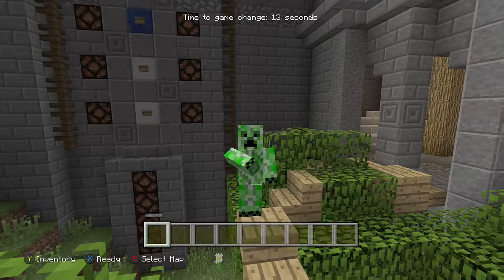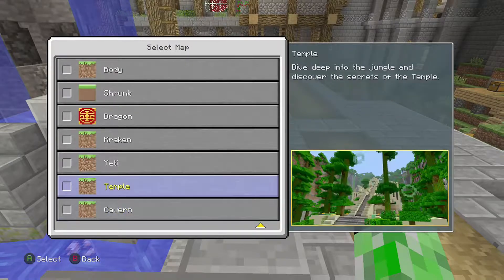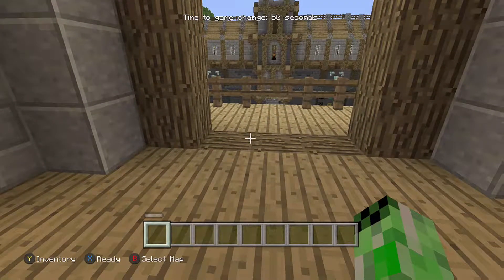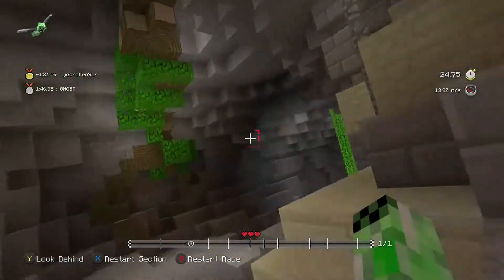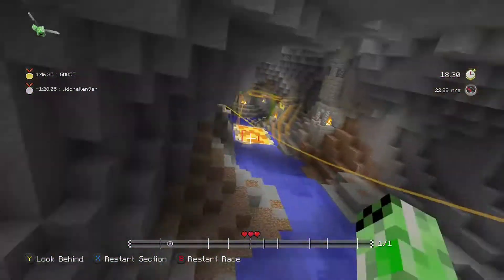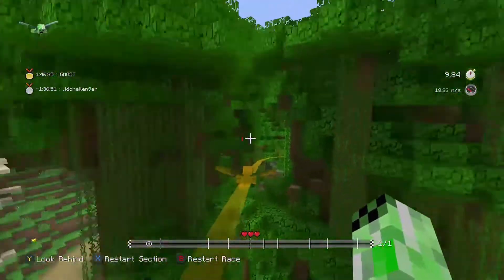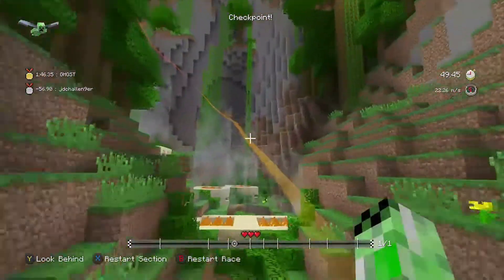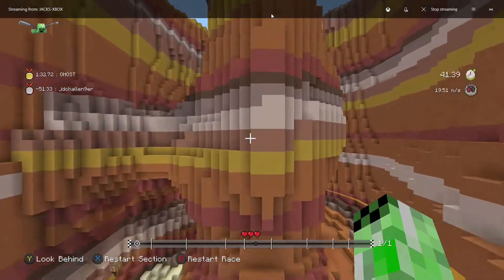Minecraft: Xbox - Can You Beat My Time? - Glide Mini-Game - Temple #13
Welcome to a video on Glide Mini-Game. Where today I'm doing another Can You Beat My Time?. on the Temple Map. Enjoy.
My Time On Temple Was - 1:46.35

Minecraft Xbox - Challenges I'm starting soon
Stampy Flat Challenge
Arctic Survival
Quest To Kill The Ender Dragon.

CAN YOU BEAT MY TIME?